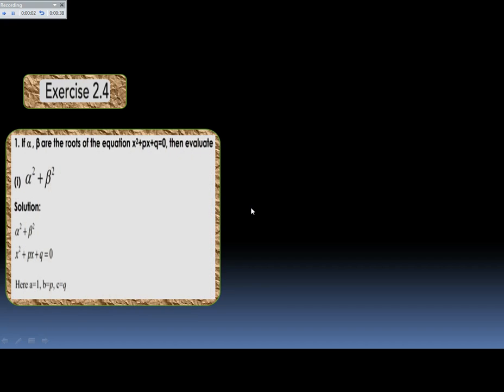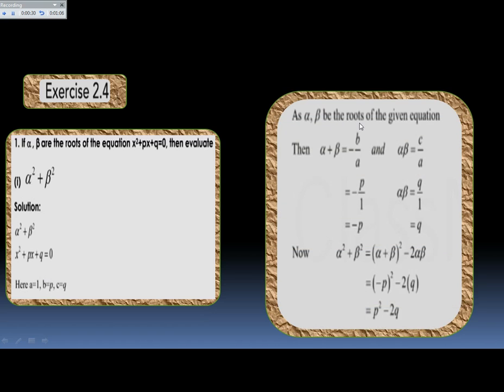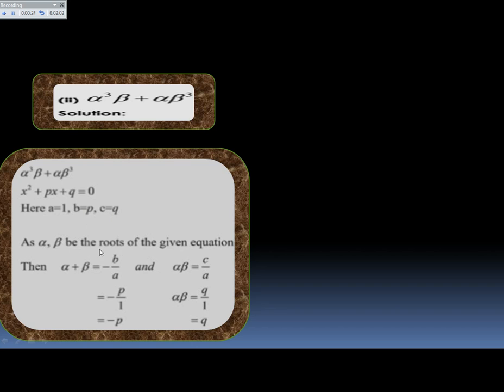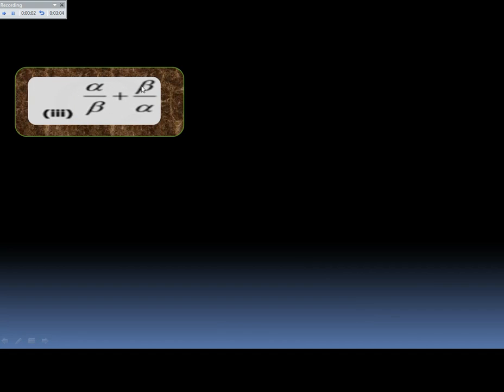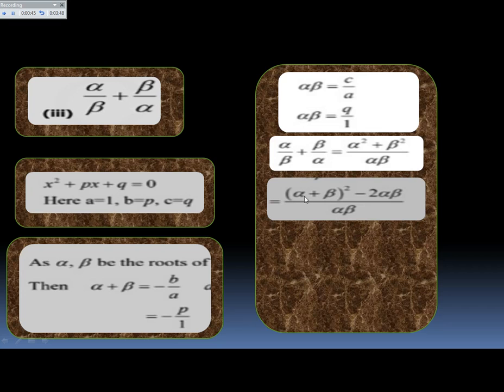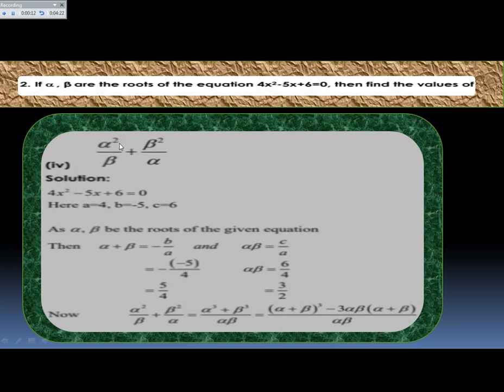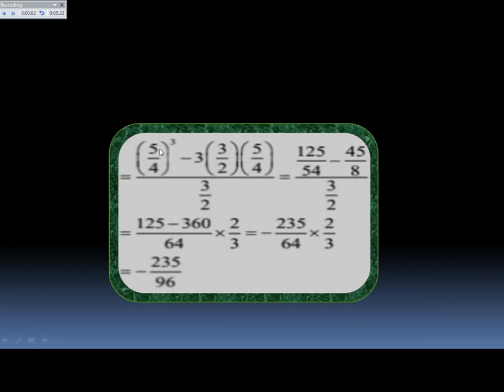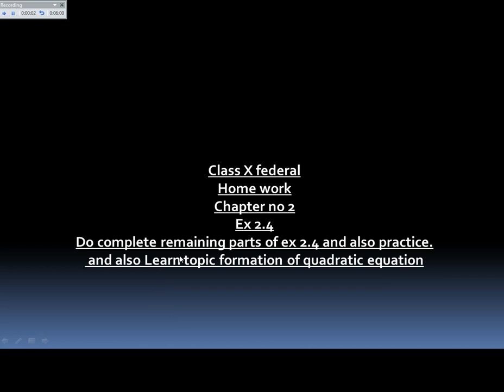10 FB MATH V12